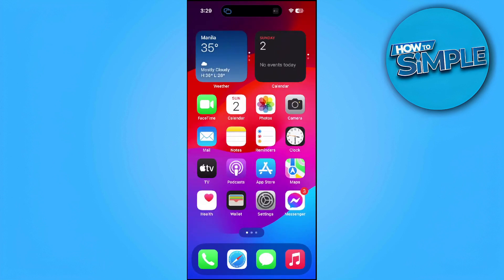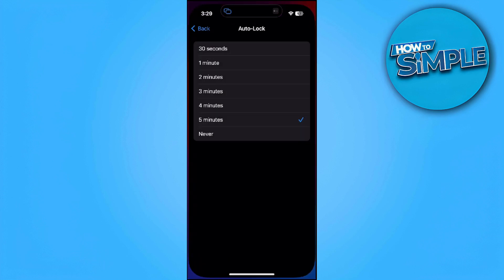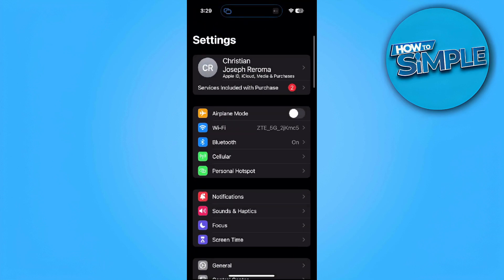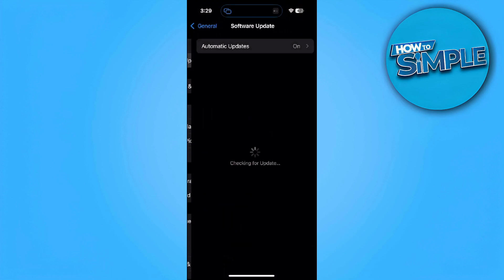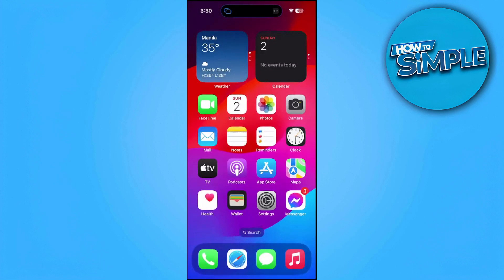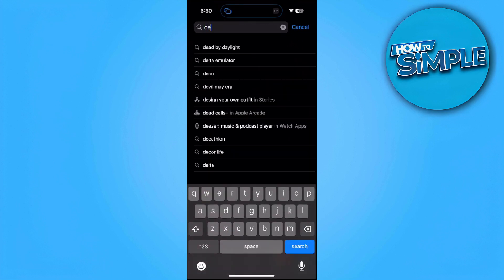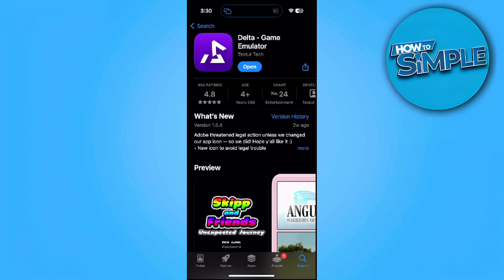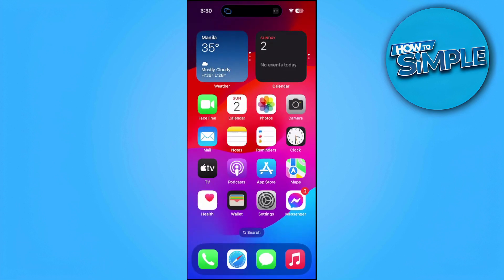How to Fix Delta Games Crashing & Lagging (2026)